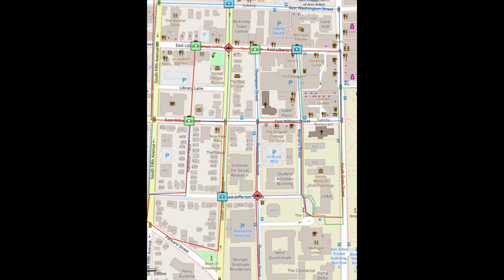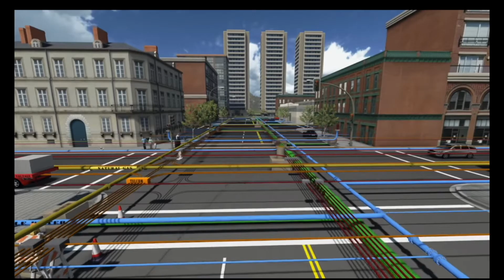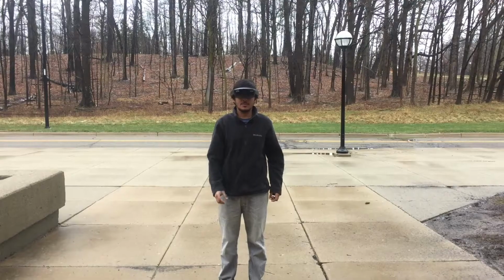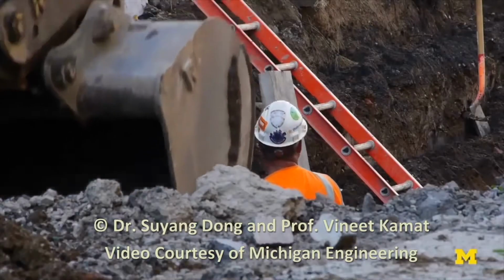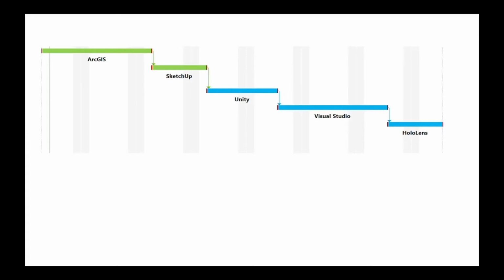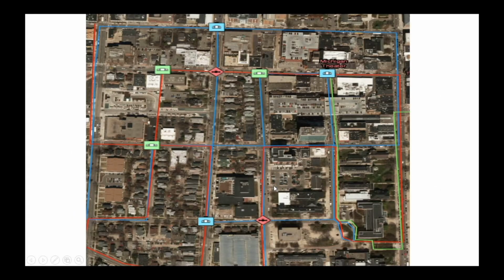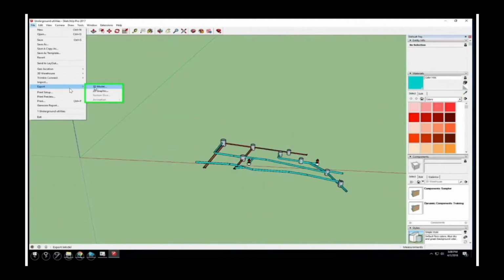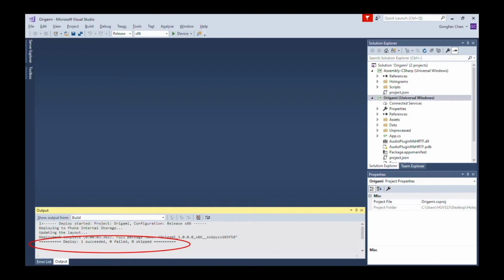HoloLens application in detecting underground utilities